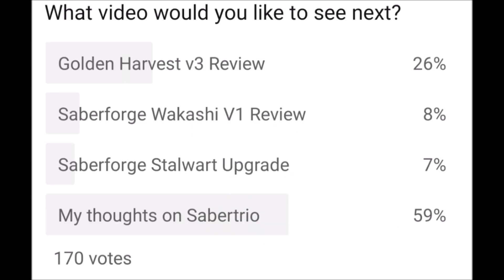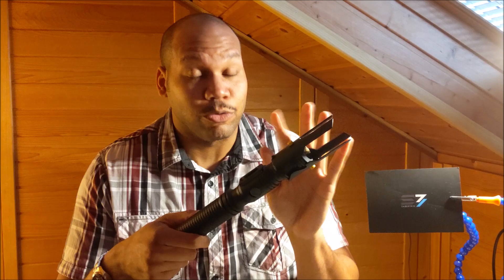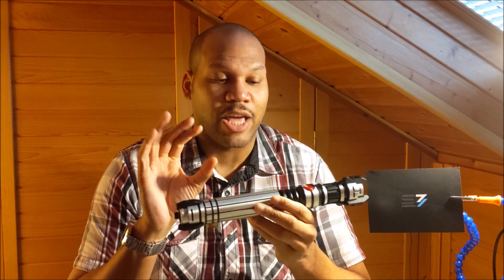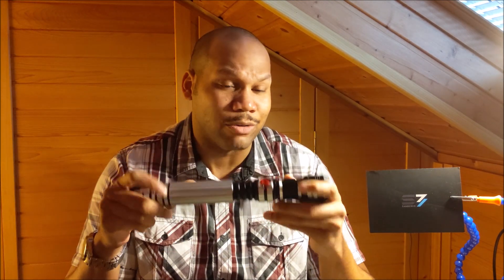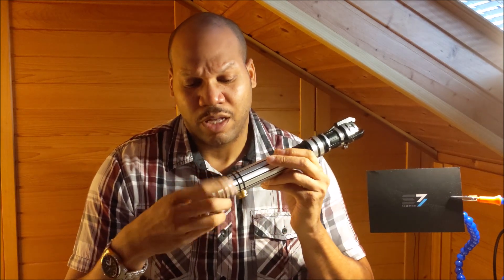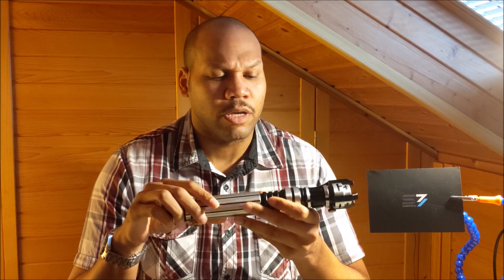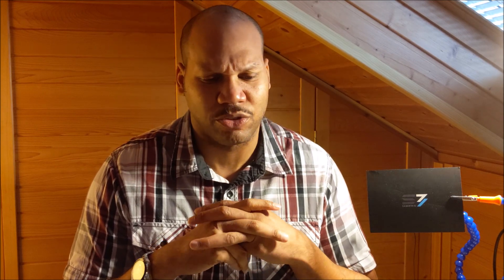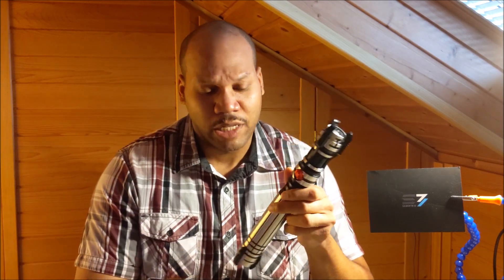My Thoughts On Sabertrio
I posted a poll on what video my viewers would like to see and the #1 choice was My Thoughts On Sabertrio.  Here I discuss the pros and cons of the custom lightsaber company as well as my personal experience.  I evaluate on this criteria: 1) Quality 2) Customer Service 3) Value.
One of the things I like most about Sabertrio is that they are not a company that's just out to make money.  Sabertrio is more than a company.  They are a group of enthusiastic Star Wars fans!  All of them want to provide a great product for us to be able to geek out and live our Sci-Fi imaginations.

I encourage you to check out Lando Sabers.
He has several videos about products, operation and opinions on Sabertrio.